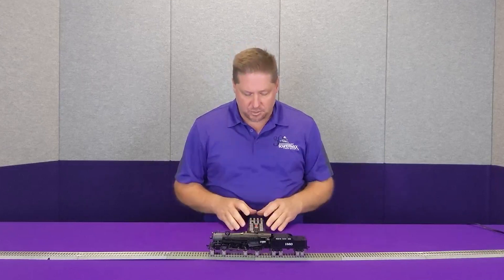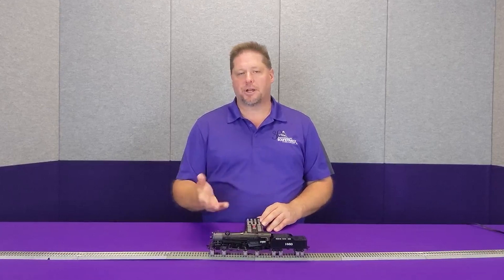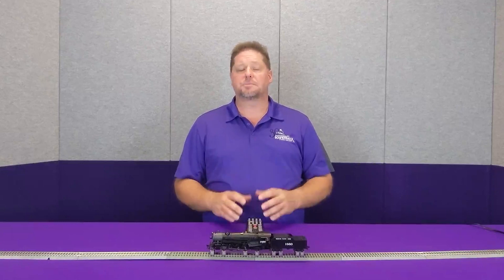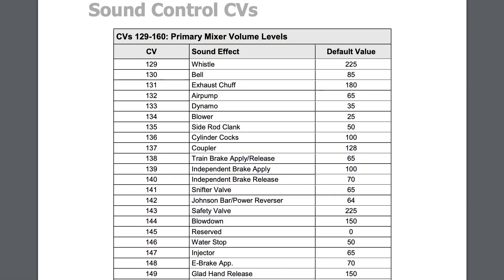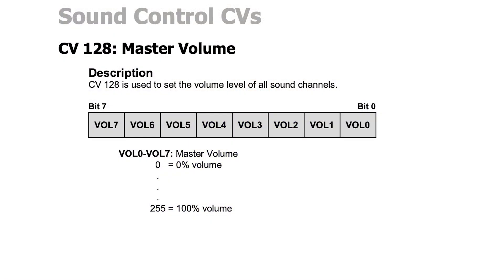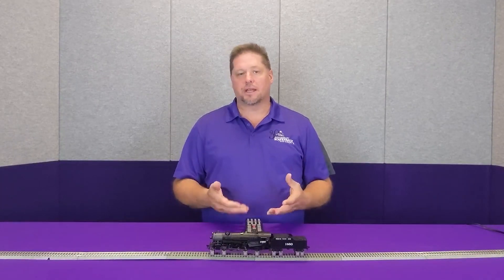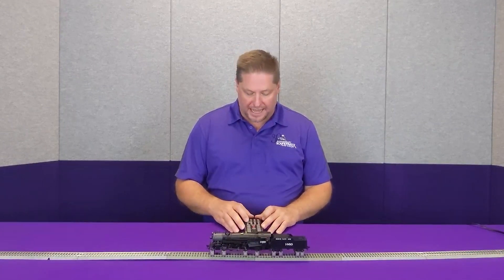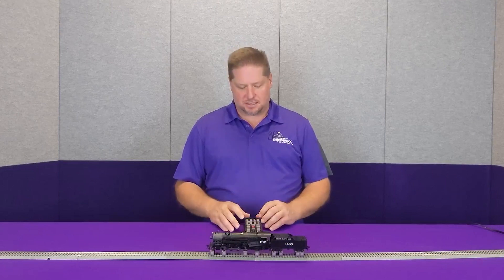Tsunami2: Individual Effect Volume vs. Master Volume Control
Tsunami2 decoders have multiple volume control CVs to give you maximum control over your locomotive. Each sound effect has its own independent volume control so you can personalize your decoder to match your model and your taste. Don't have a compressor on your model, turn the compressor volume to 0. Don't like the sound of the Dynamo, turn it down. Love the bell, turn it up!

In addition we have a master Volume control. Once you get each individual volume set the way you want it, you can turn all of the sounds up or down together. Values from 0 to 255 may be programmed into any of the volume mixer CVs (Master Volume, Primary Mixer or Alternate Mixer) to set the volume level from 0% to 100%.

Master Volume Level
CV 128 (Master Volume) is used to adjust the volume level of all enabled sound effects, i.e., all mixer channels.

Primary Mixer Volume Levels
CVs 129-160 (Primary Mixer Volume Levels) are used for setting the volume level of each sound effect, similar to a modern sound studio mixing board. For the best sound quality, optimize the volume levels by first determining the sound effect that should be the loudest. The whistle, for instance, usually creates the loudest sound. Then, adjust the volume levels of the remaining of the sound effects relative to the whistle. When you have all the sound effects to their respective volume levels, adjust the overall volume level with CV 128 as needed.